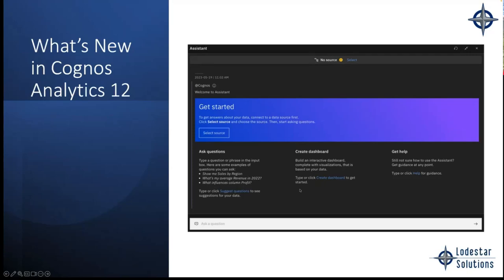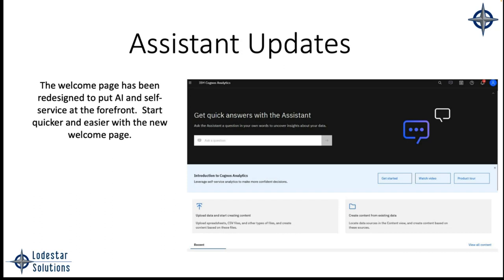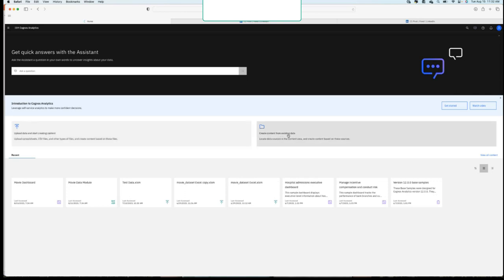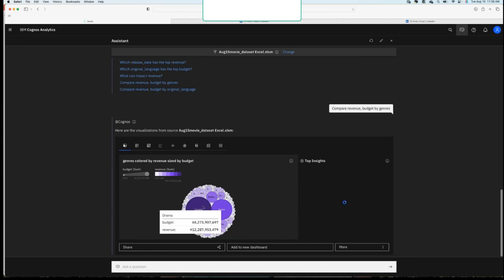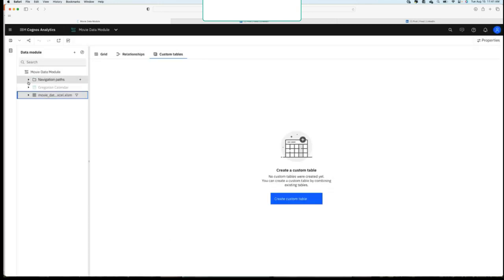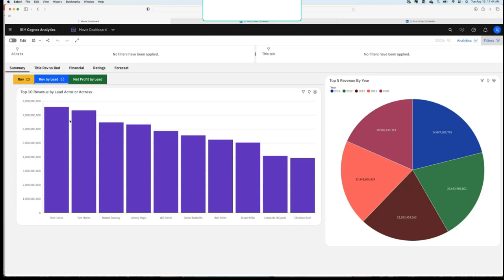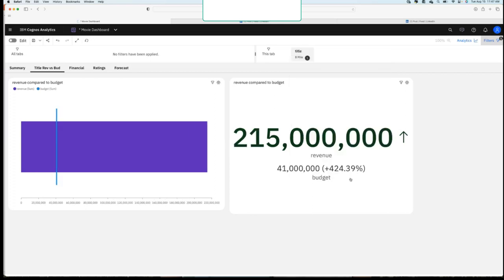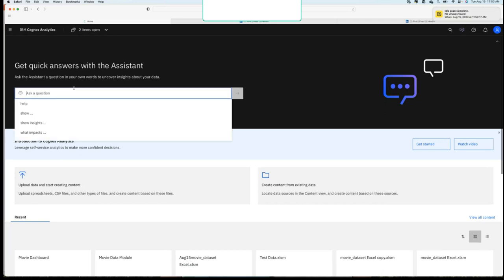Cognos Analytics 12 Anyone Can Get Started